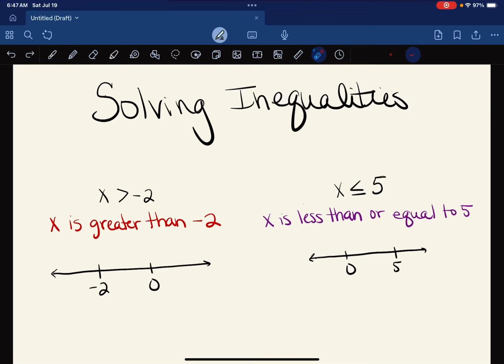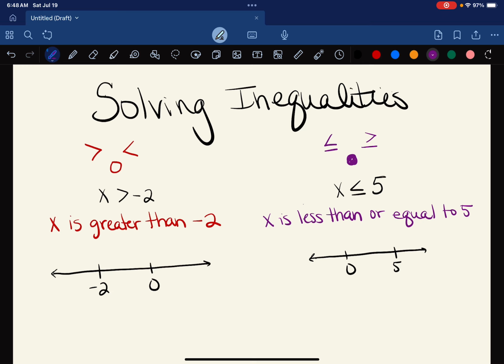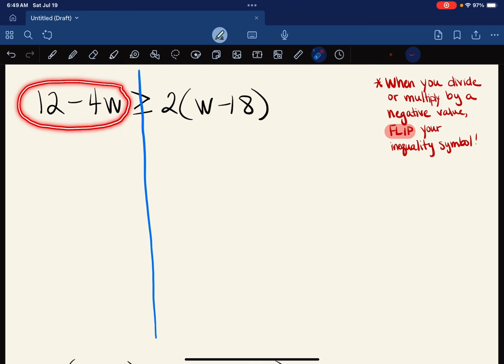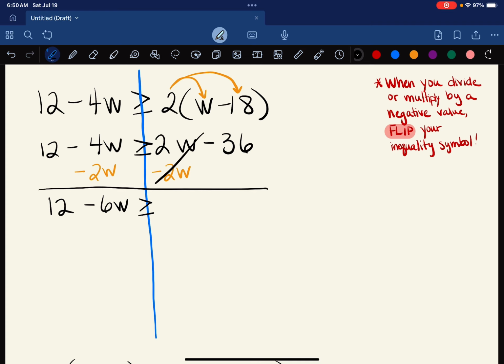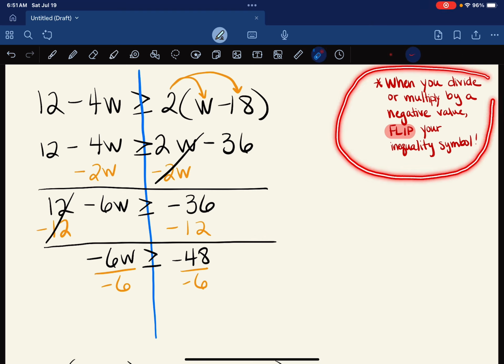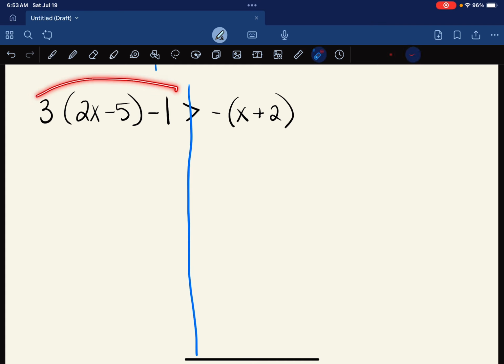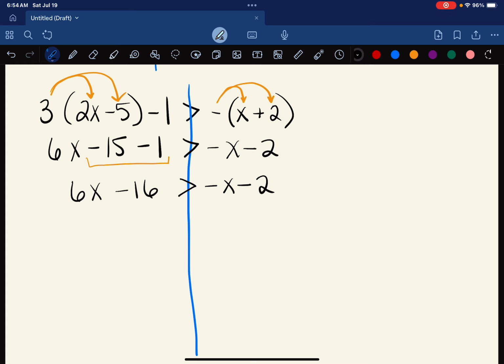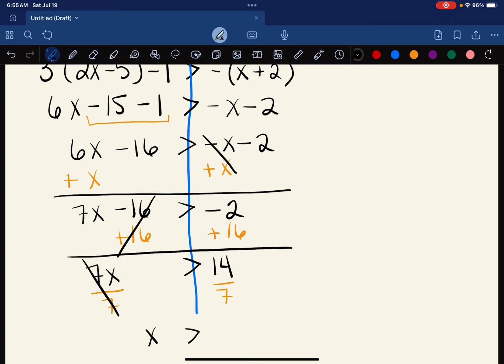Solving Linear Inequalities